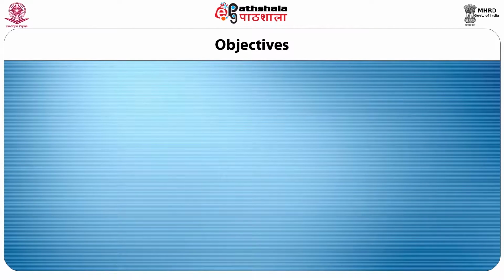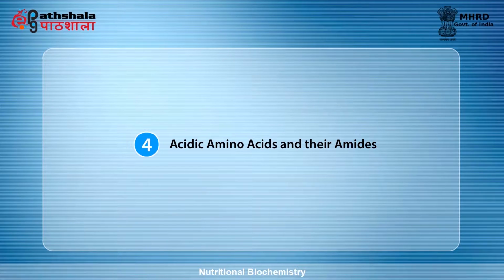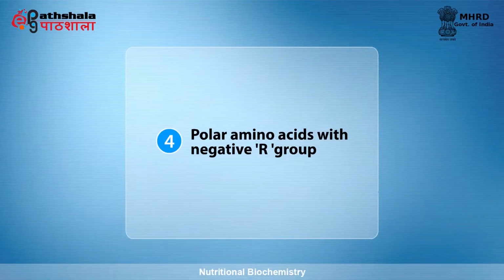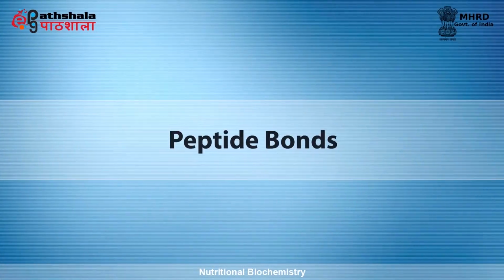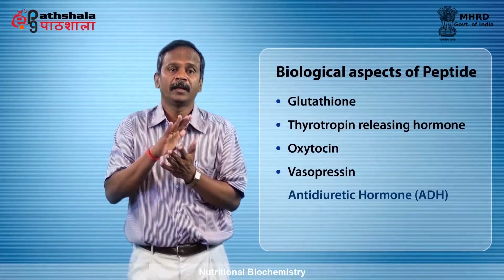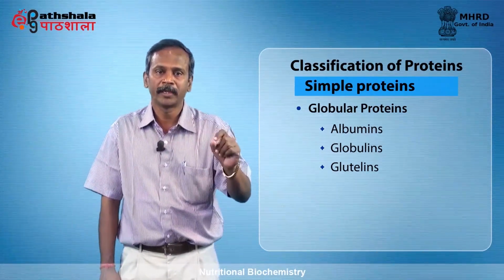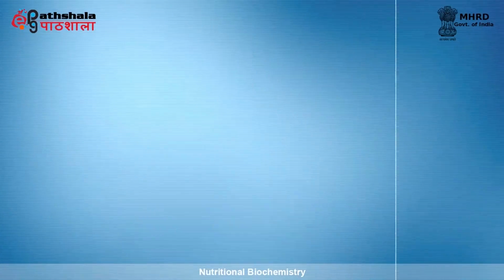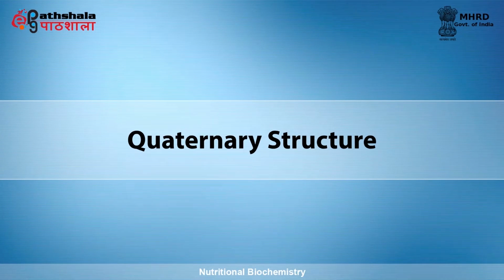Classification and Structure of Aminoacid and Protein